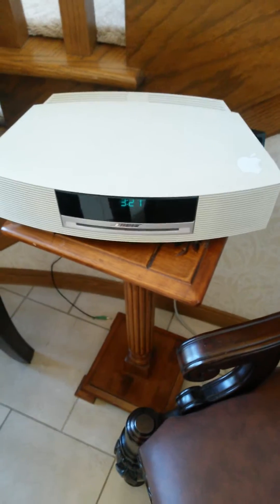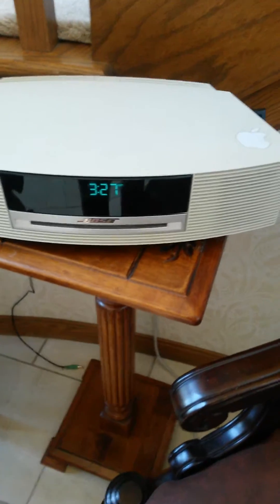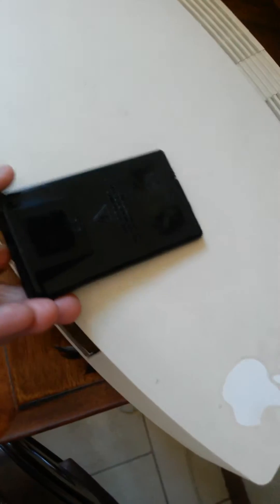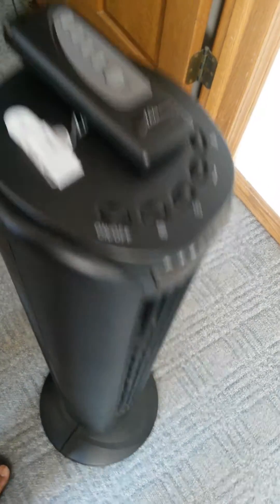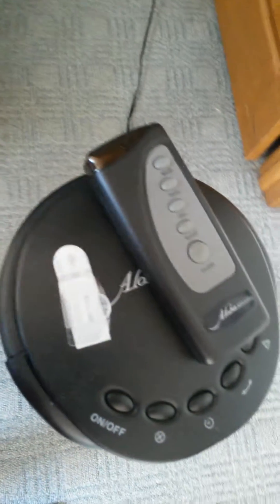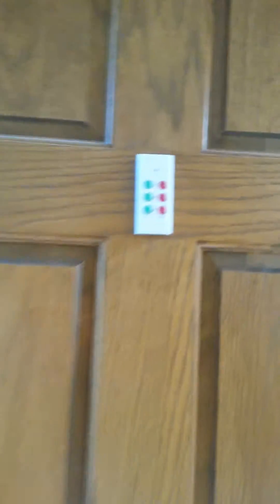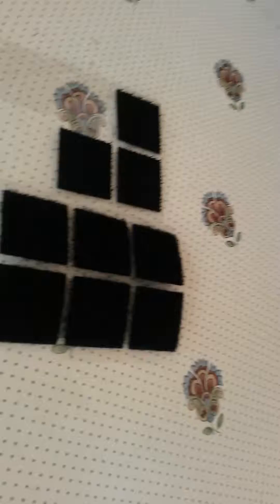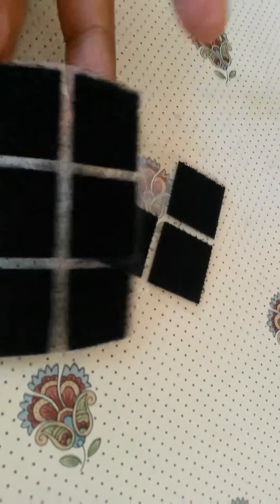Tip of the day ( small remotes )